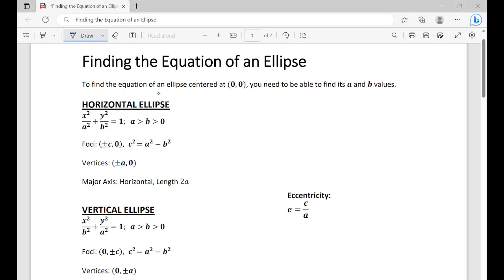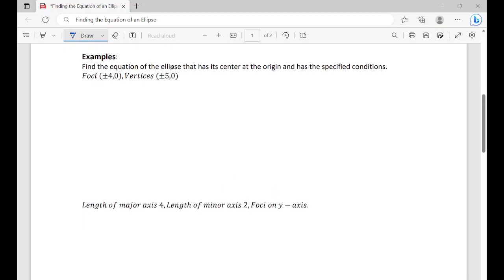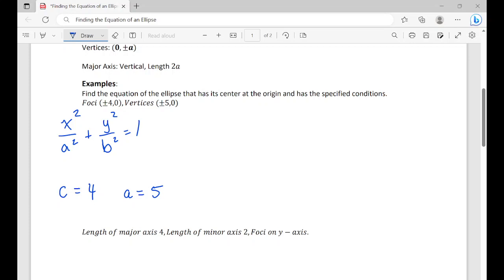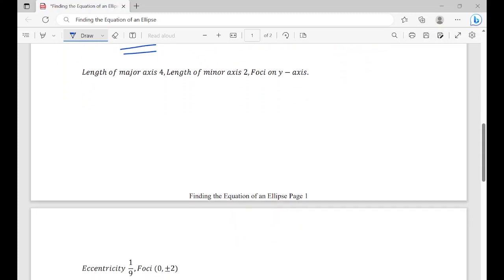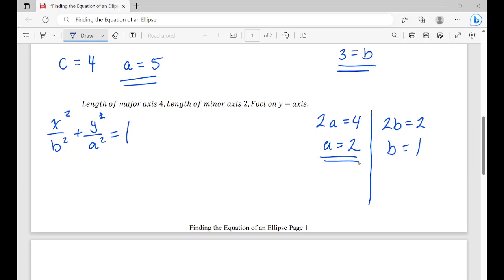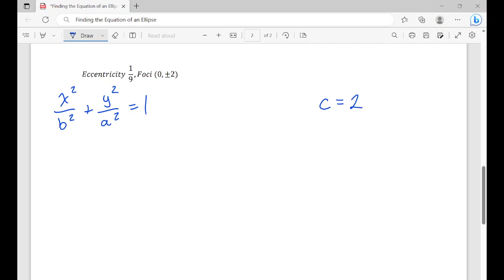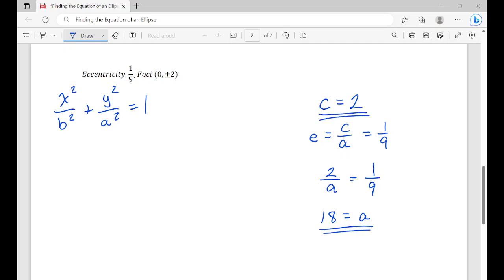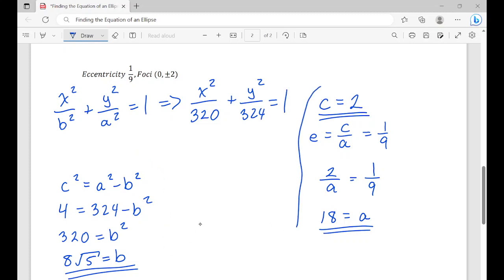Finding the Equation of an Ellipse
A couple of examples showing how to find the equation of an Ellipse.